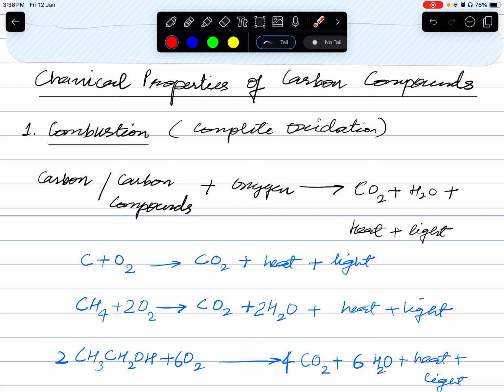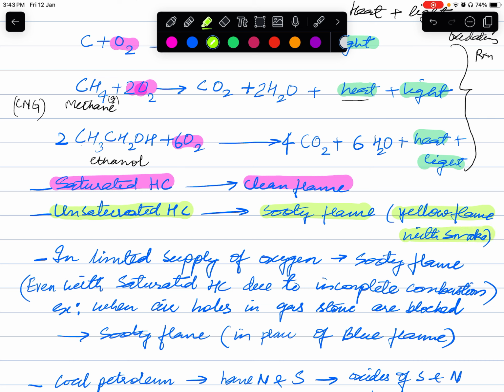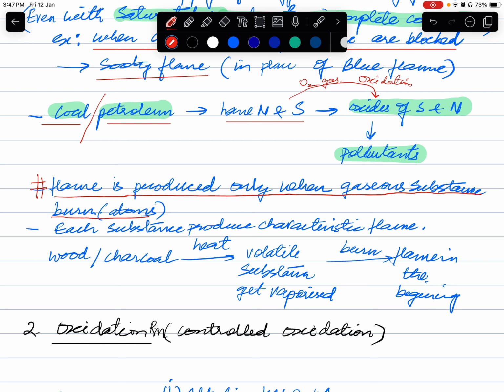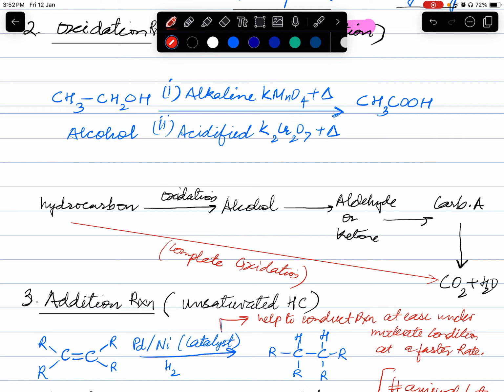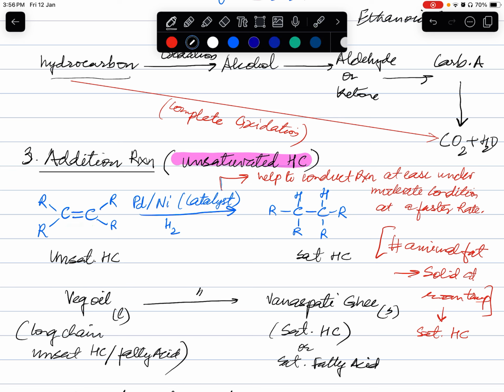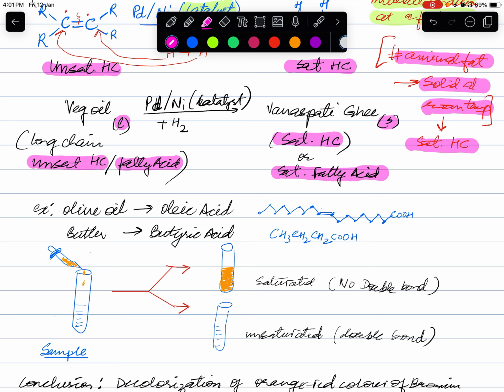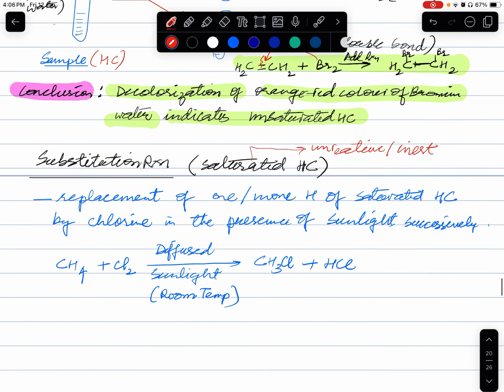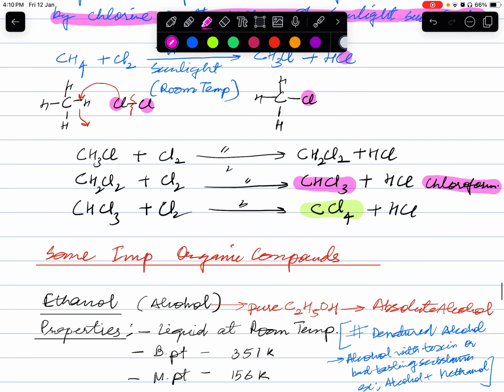GRADE 10 CARBON AND COMPOUNDS PART 5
NEW VIDEO SOON!